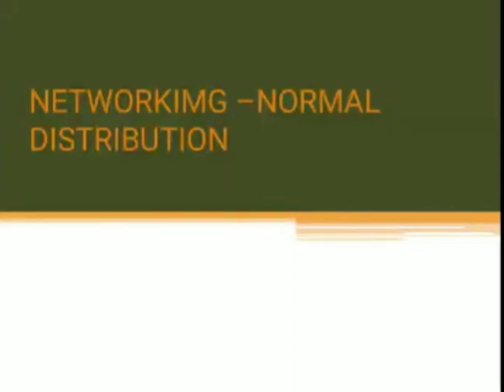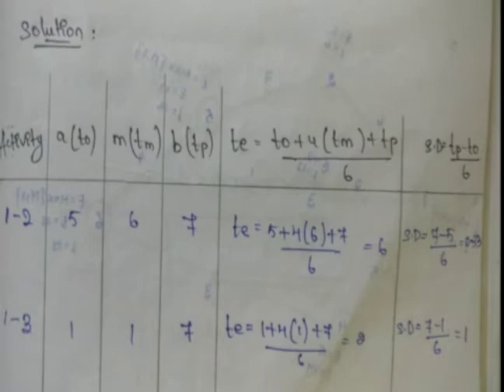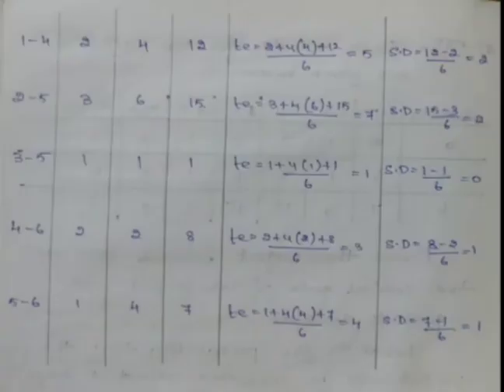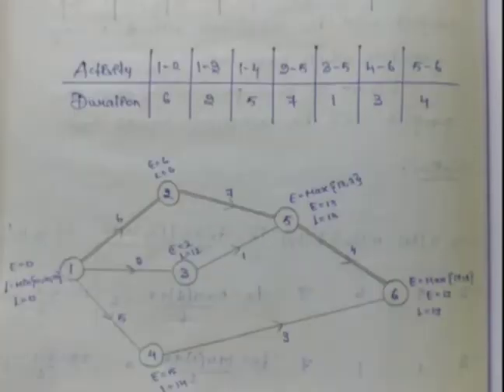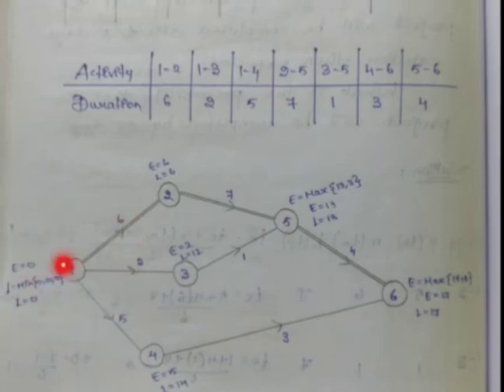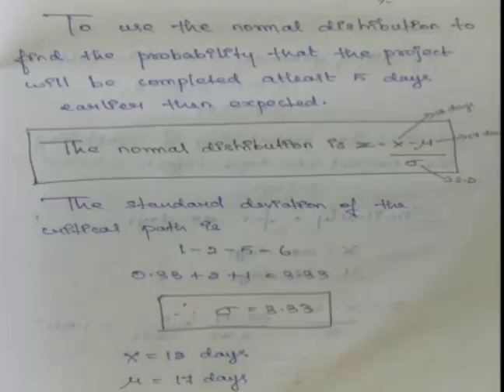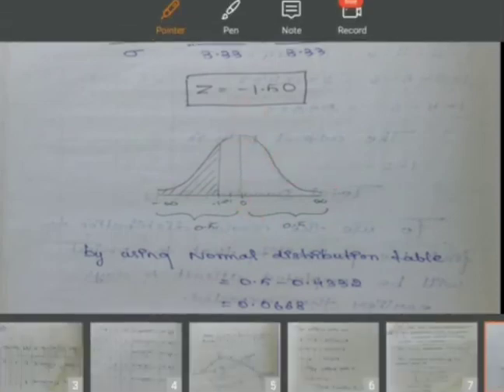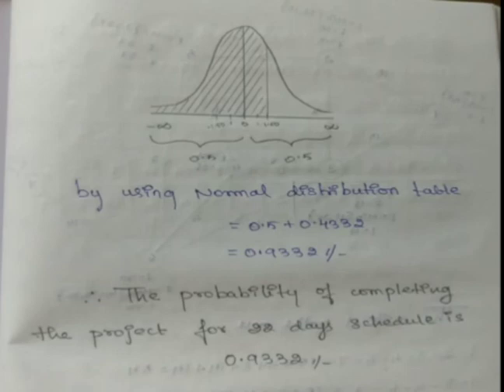5.Networking Normal Distribution